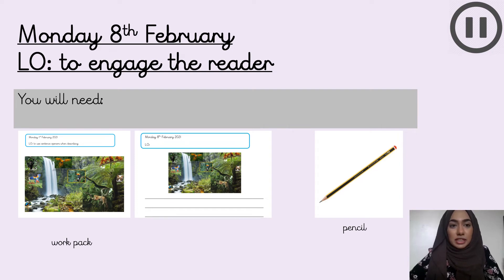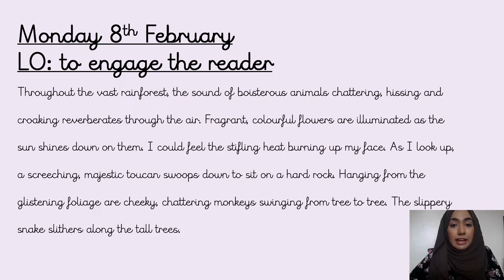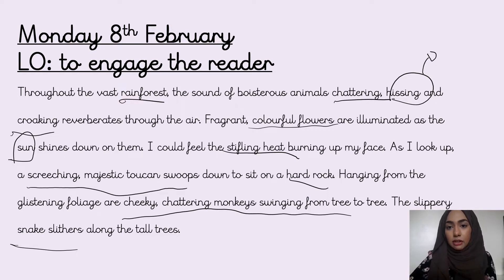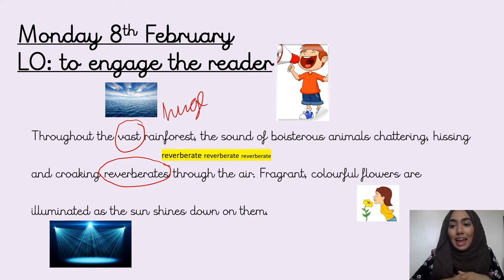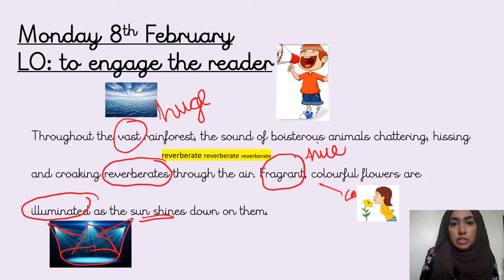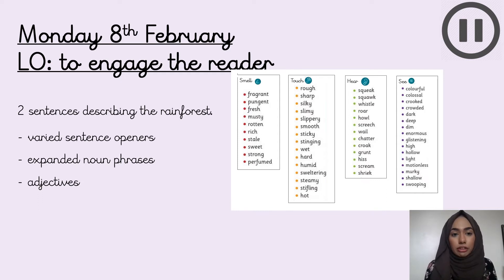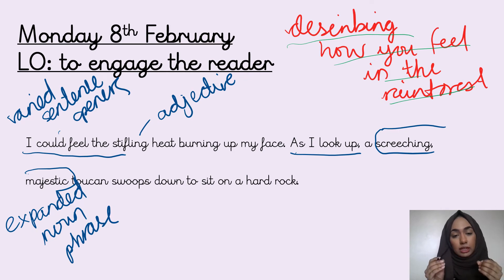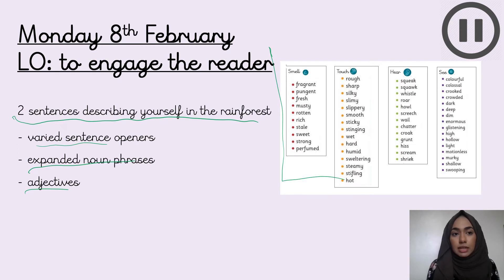Y2 Writing Monday 8th February